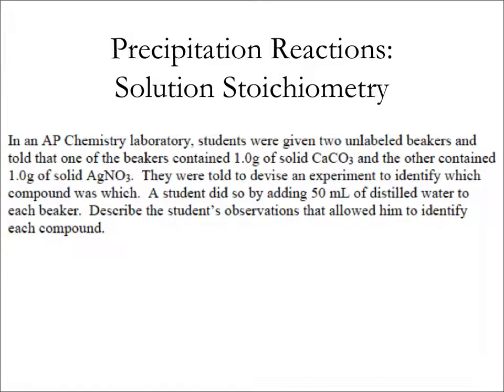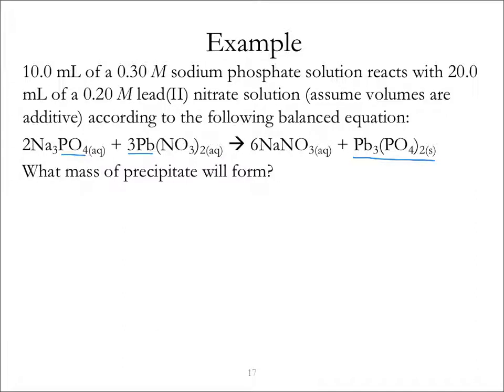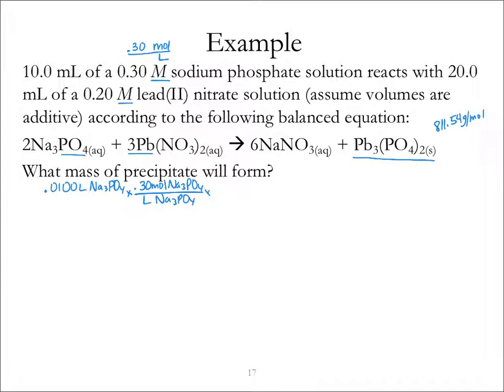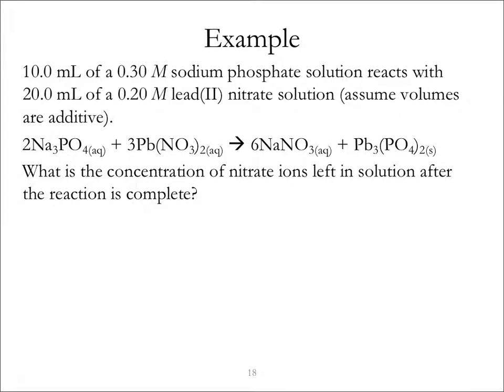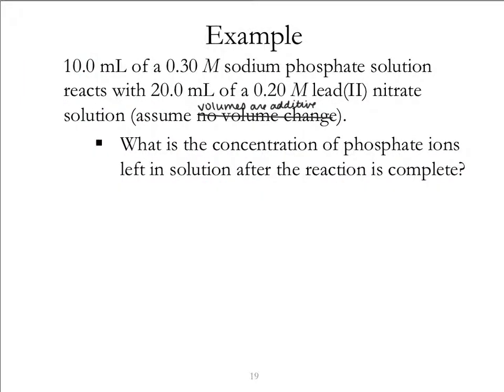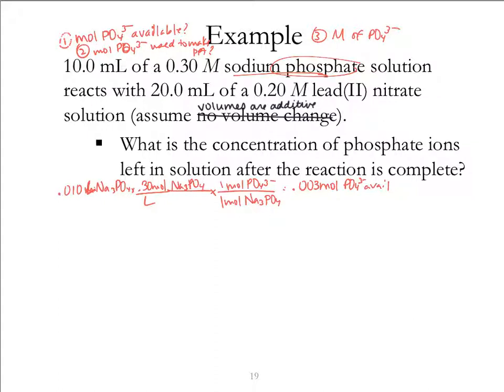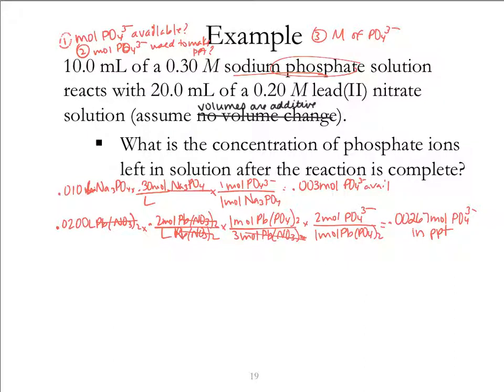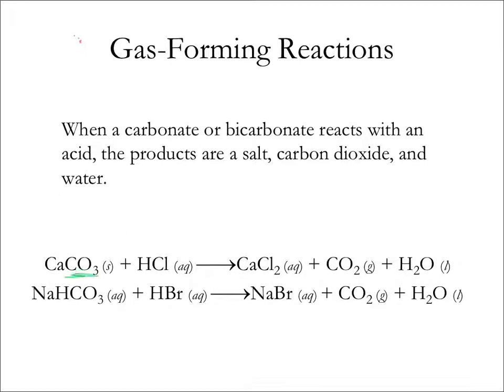Aqueous Reactions - Precipitation Rxn Stoichiometry